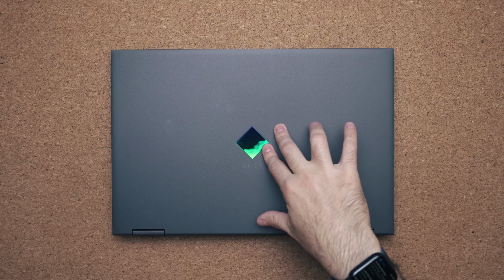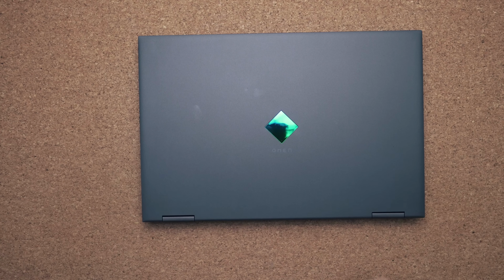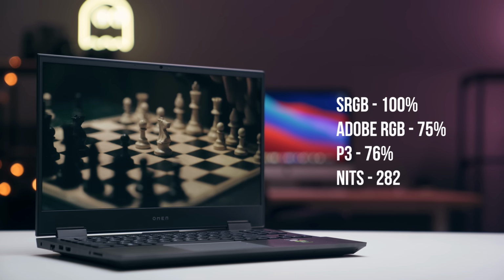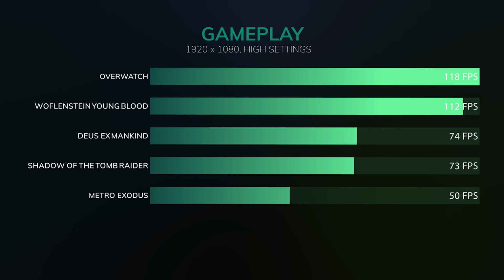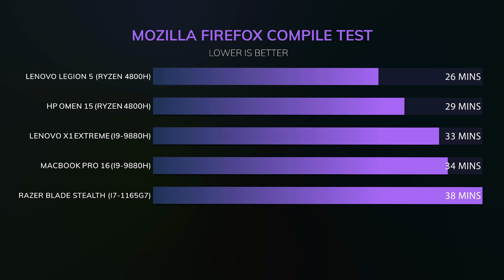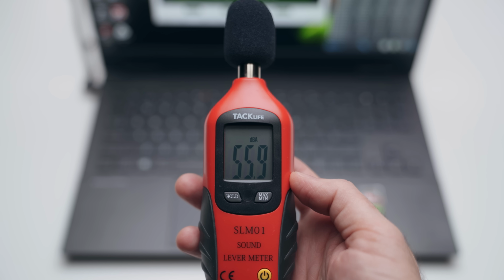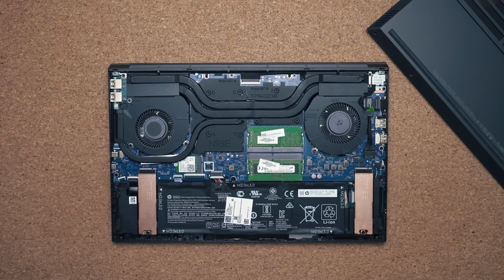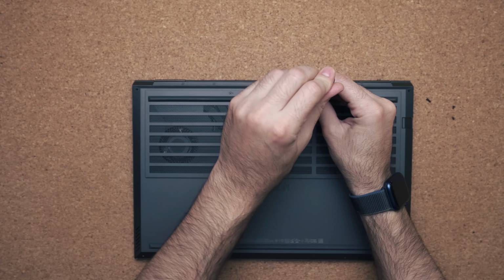HP Omen 15 (AMD) Review - It's So Good!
Review of the HP Omen 15 AMD model. I also compared it to the Intel version and the Lenovo Legion 5. Watch for the full review!

Amazon Global:
HP Omen 15 (AMD)